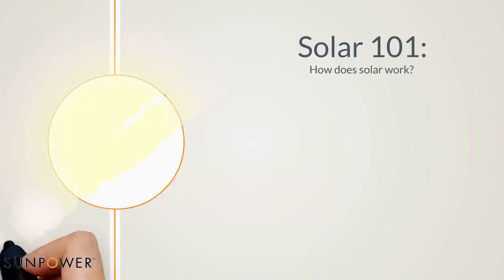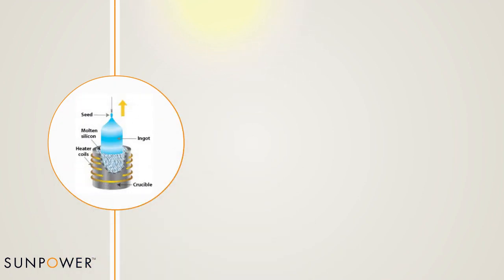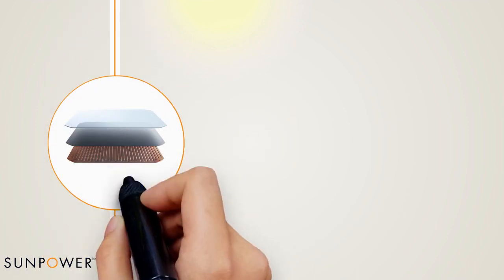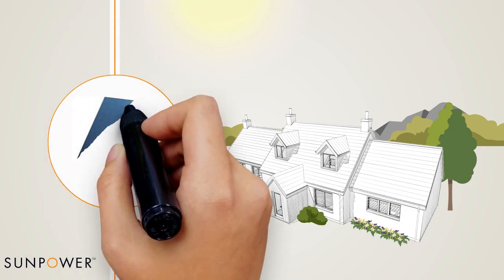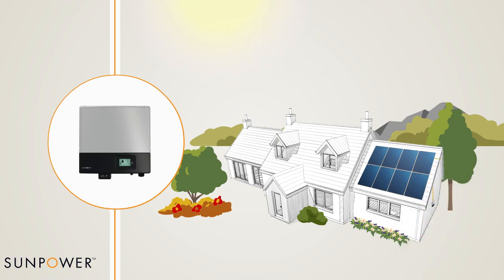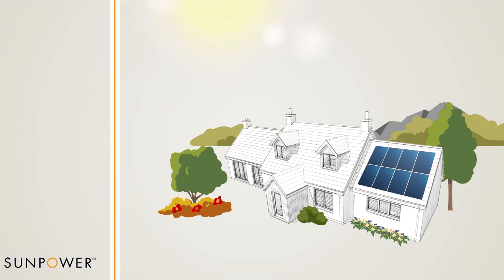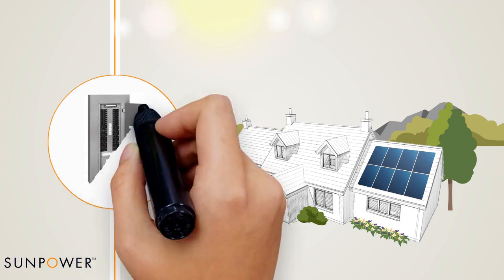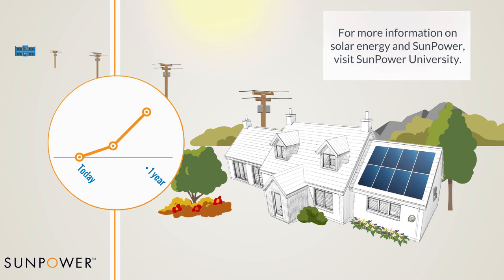How Solar Panels Work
How silicon is refined and turned into solar cells and then assembled into solar panels to generate electricity.